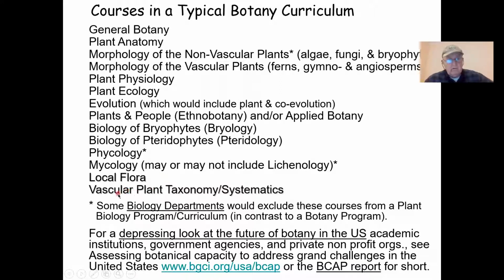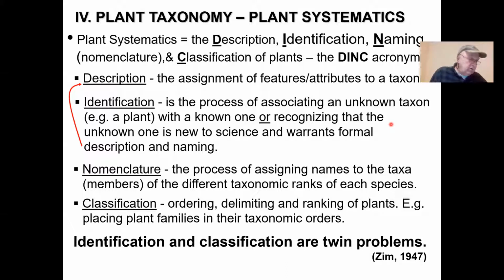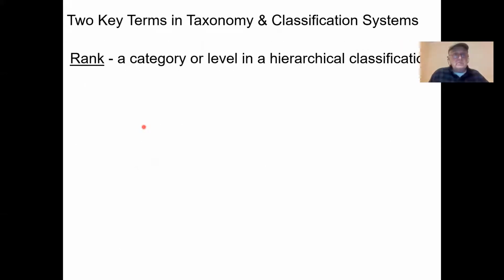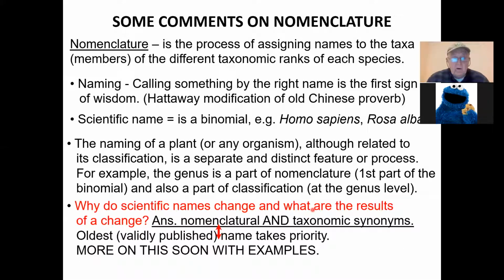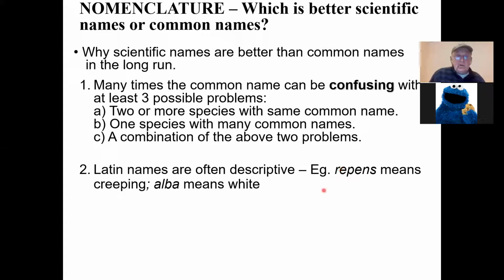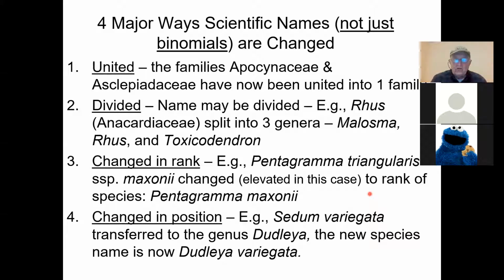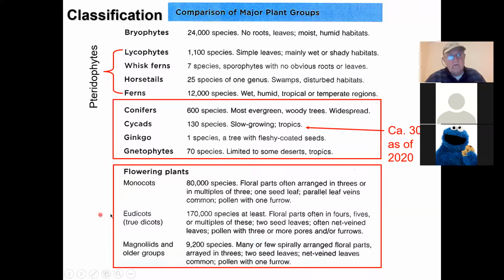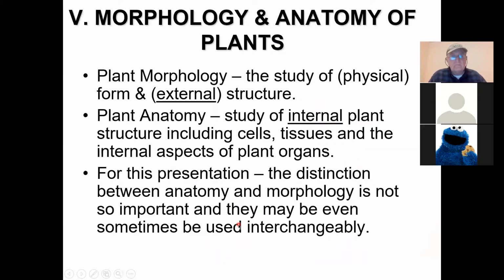2nd Session: see outline and Slide Set for IV Plant Systematics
Intro to Plant Systematics/Taxonomy